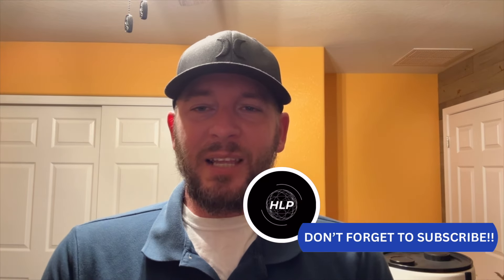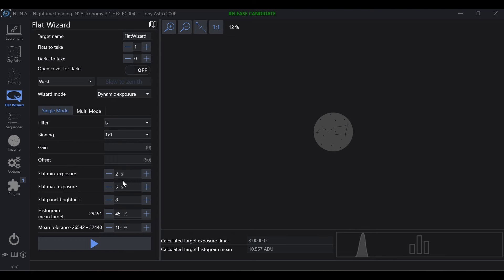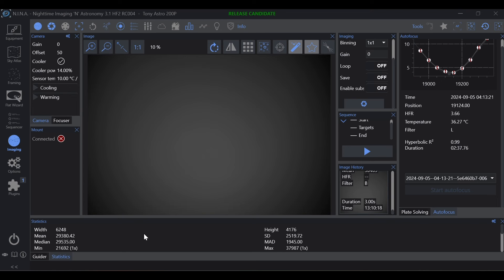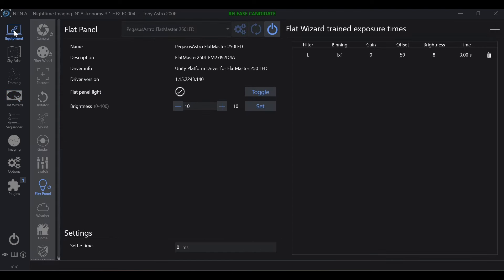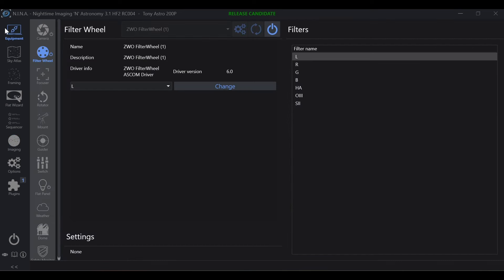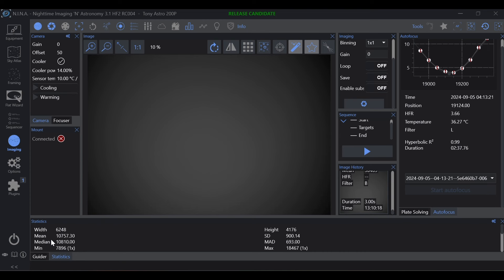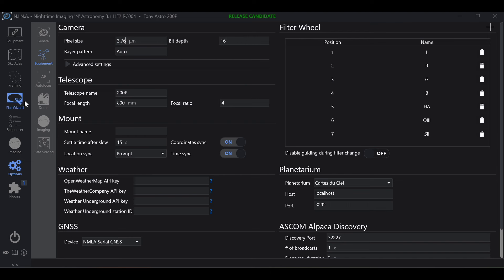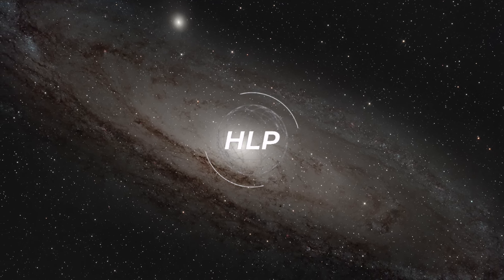Master NINA Flat Wizard: Resolve ADU Value & Target Mean ADU Discrepancies! 🔭✨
Are you struggling with NINA Flat Wizard issues? In this video, I dive deep into common problems like the ADU value in Statistics not matching what Flat Wizard says and the Target Mean ADU not aligning with expectations. Capturing your calibration frames in the same software as your light frames is crucial for seamless astrophotography. Join me as I provide step-by-step solutions to ensure your Flat Wizard runs smoothly. 🌌🔧✨

Want to view my Flat Wizard update video and learn how to use the shortcut?  Check out this link:

00:00 Introduction
00:44 ADU Readout in Statistics not Matching Flat Wizard
06:26 Flat Wizard Mean Target ADU not Correct